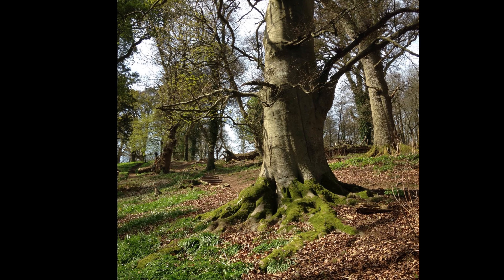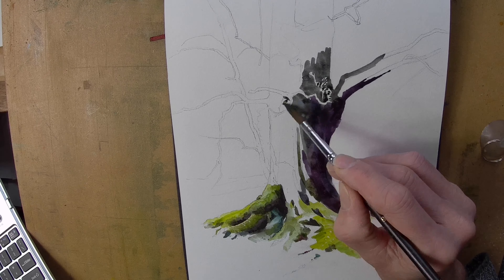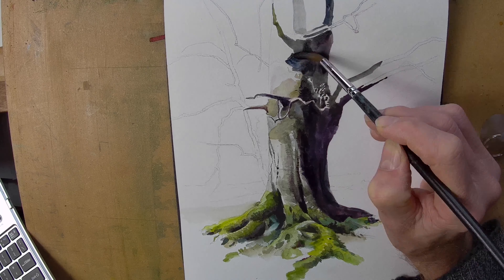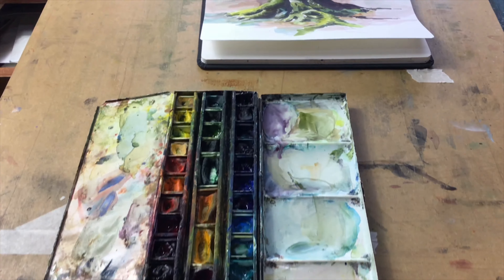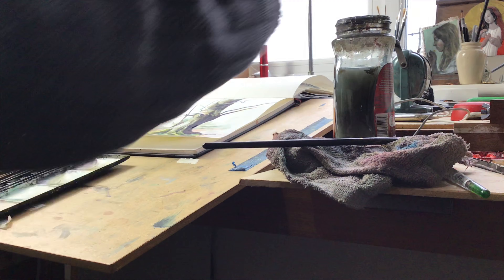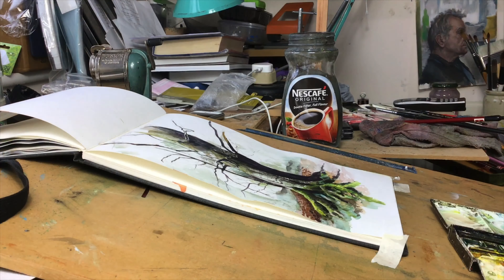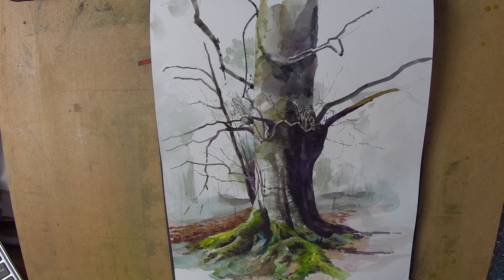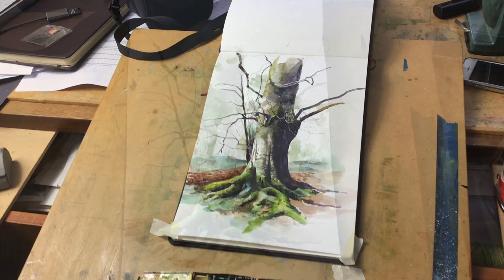How to paint a tree in watercolour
In this video I paint a watercolour sketch in a Hahnemuehle sketch pad from ref shots taken at Killerton gardens, Devon.

Brushes - mainly unbranded synthetic rounds, daler Graduate rounds and Da Vinci riggers.
 W&N artists watercolours